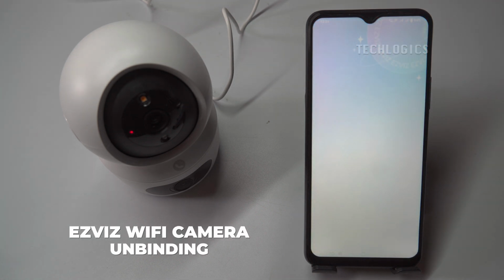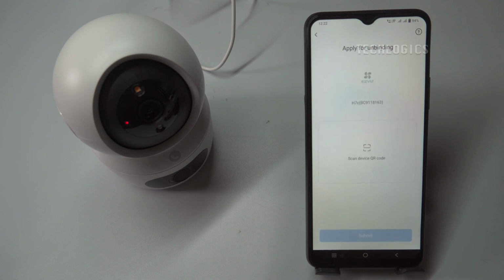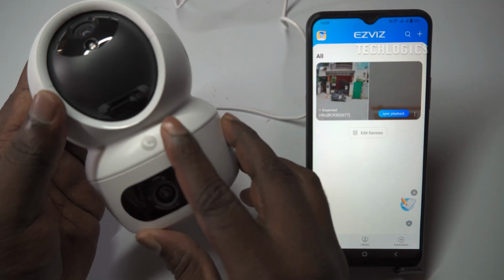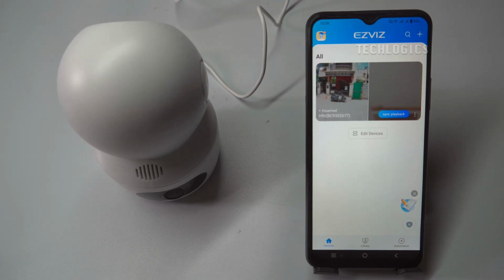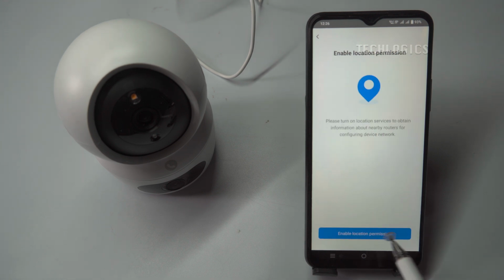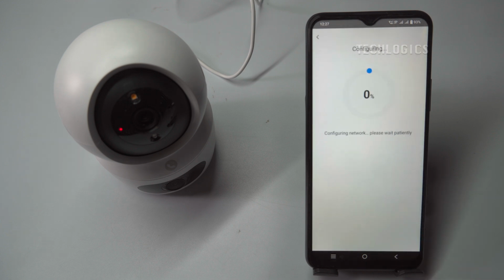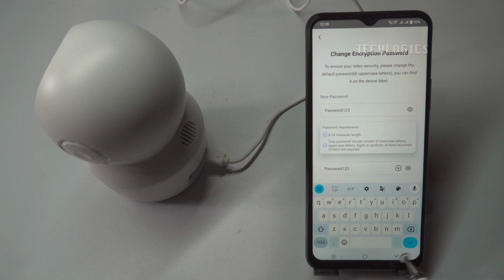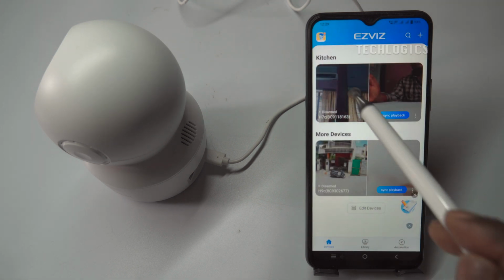EZVIZ Camera Unbinding Made Easy: No Customer Support Needed!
In this video, we guide you through the process of unbinding your EZVIZ camera from a previous account linked to an email or mobile number. You'll learn how to easily reconfigure your camera without the need for customer support.